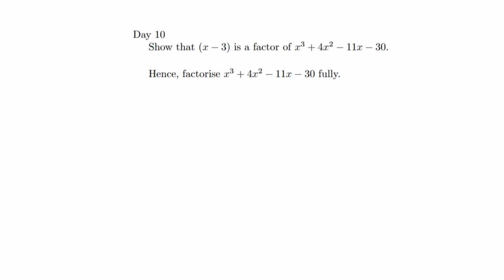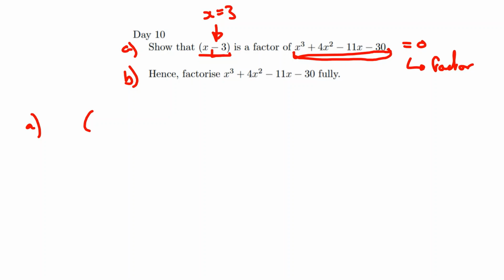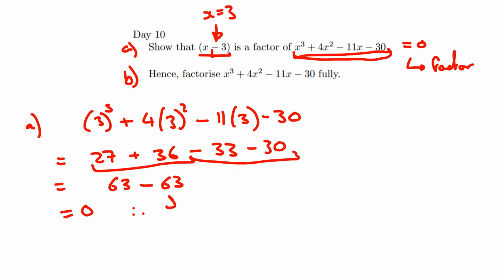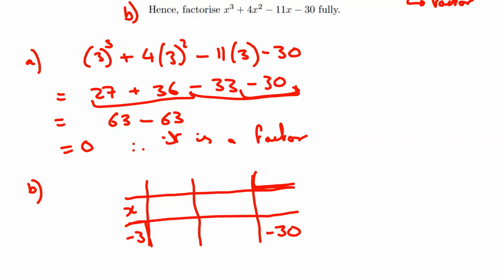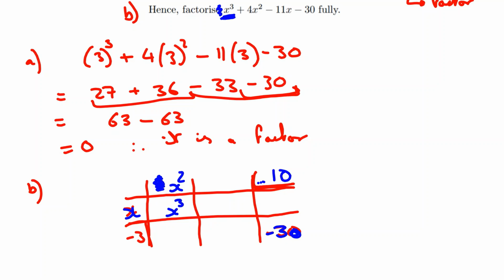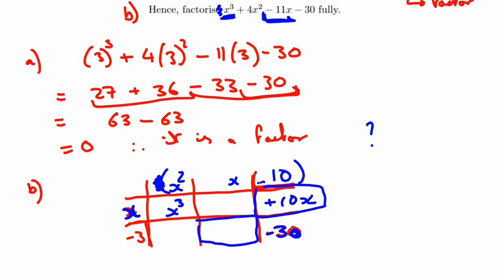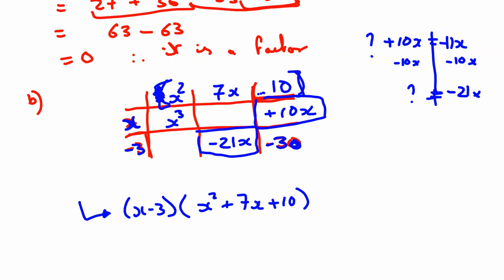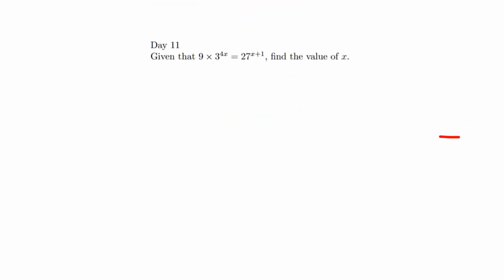2025 Further maths 30 day countdown - Day 11